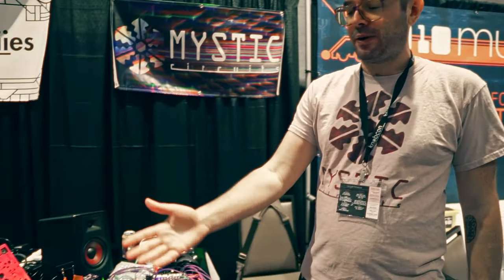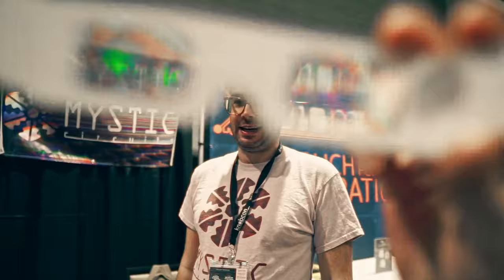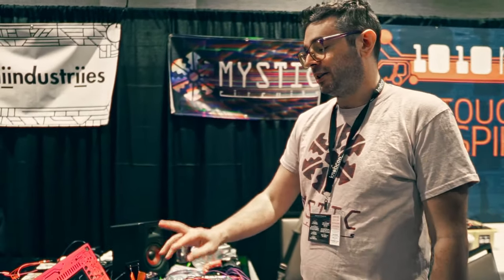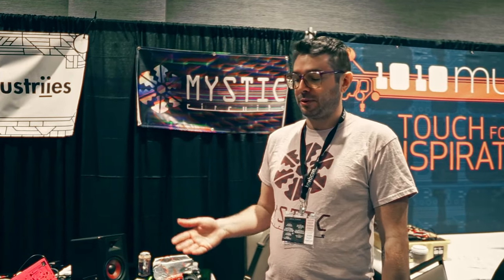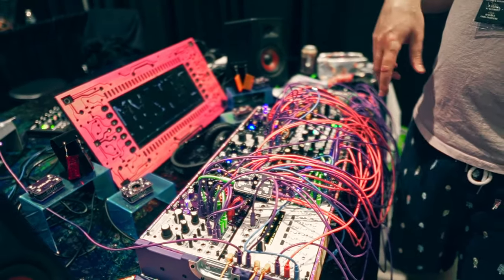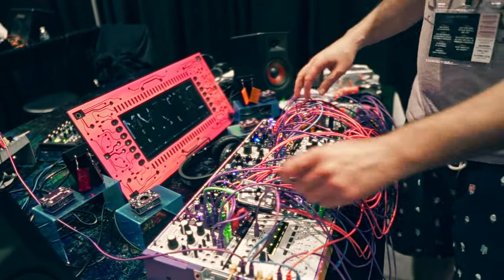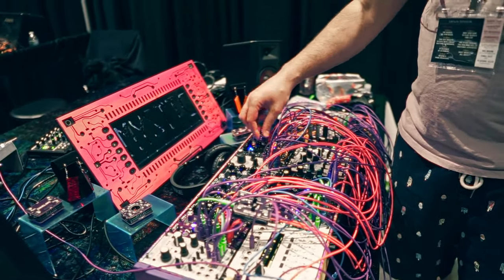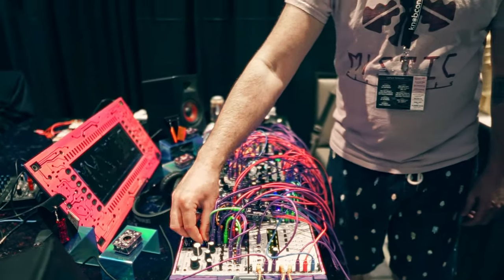MYSTIC CIRCUITS PSYCHADELIC PRESENTATION 🌻 3DVCA Knobcon 2023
Put on your 3D glasses and get ready to go on a journey 👁️ Thank you to Eli for showing us 3DVCA, a Quad monophonic crossfader, Dual stereo crossfader, Stereo balancer, Stereo VCA, Mono to stereo panner, Unity mixer with up to eight inputs, Quadraphonic panner and so much more!